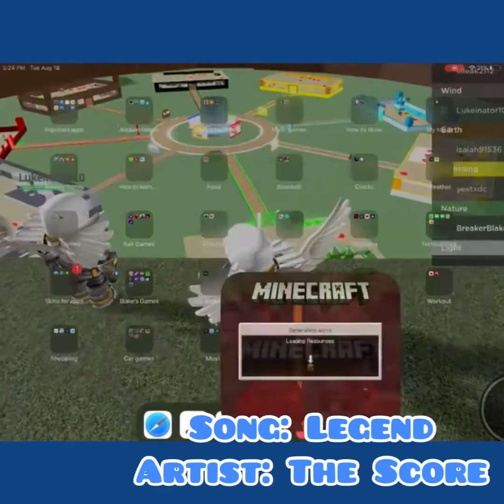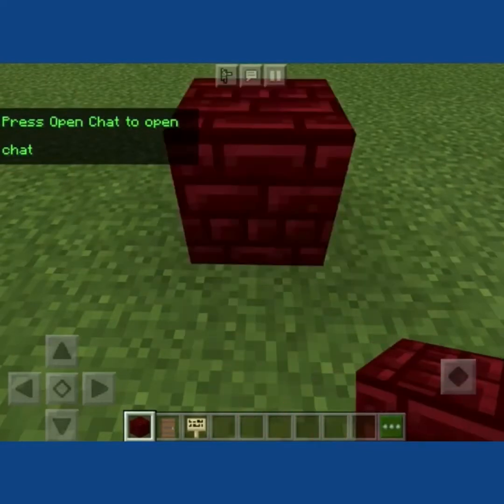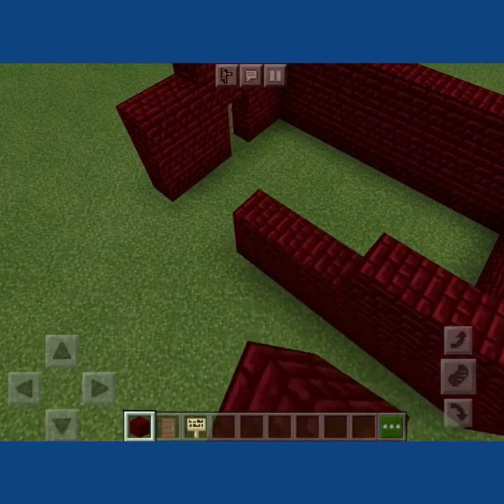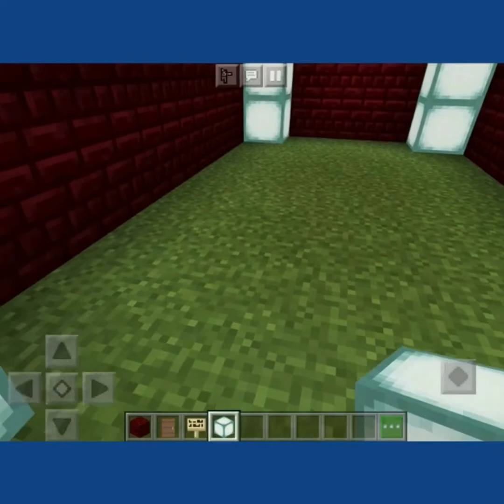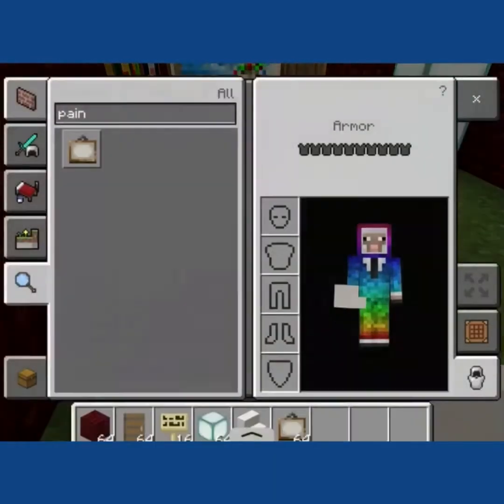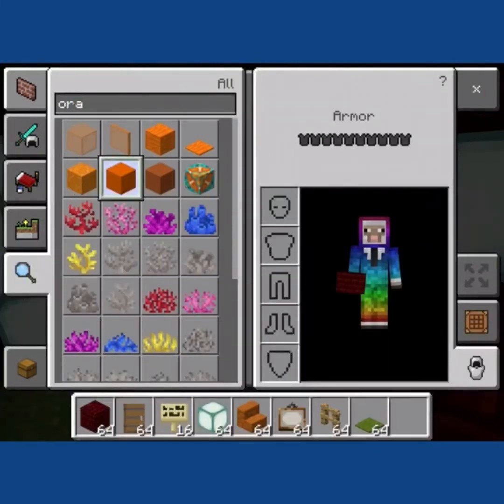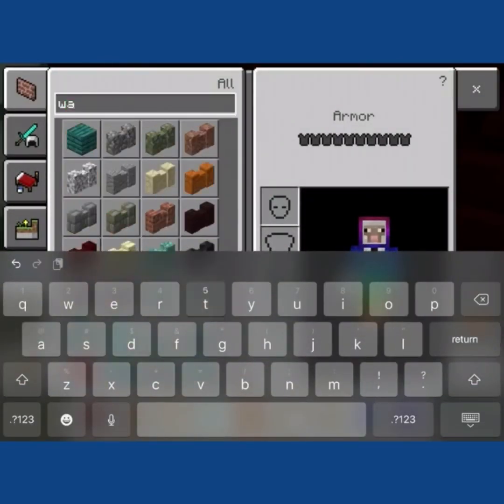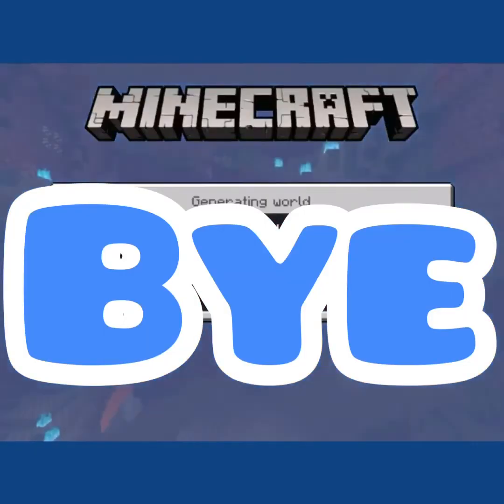Building a house on Minecraft